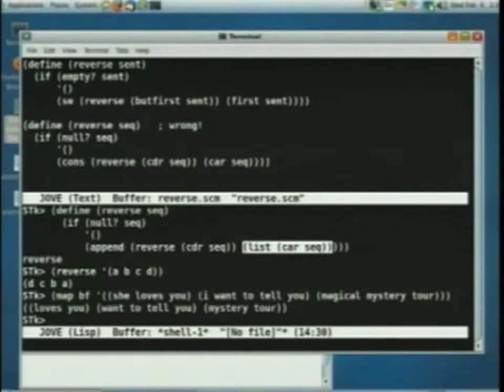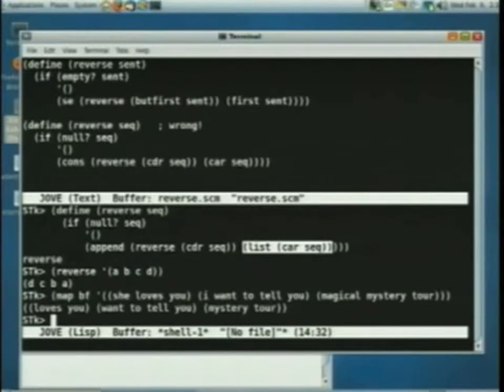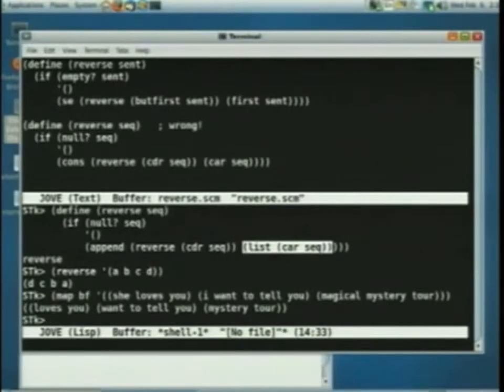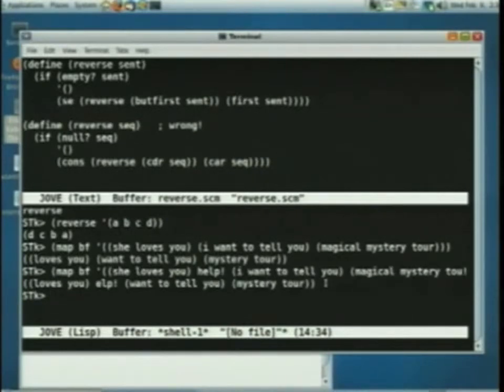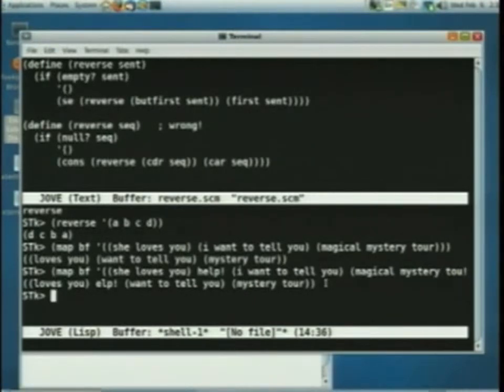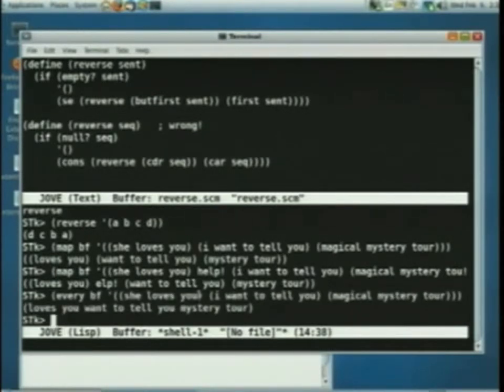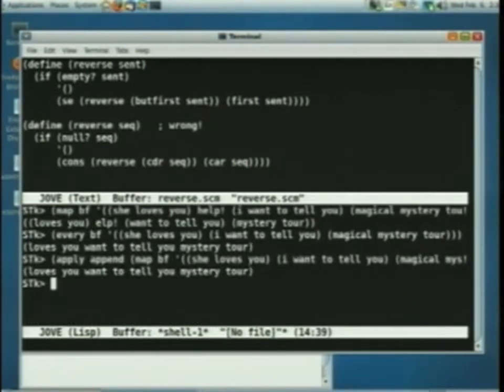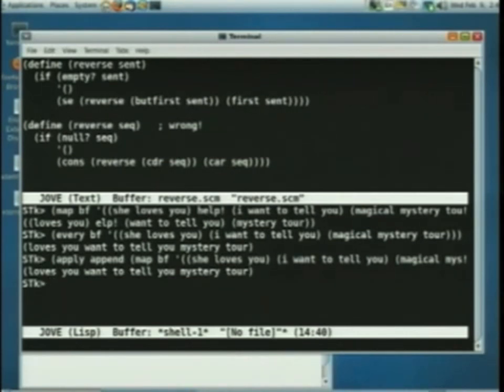q29cs61aL10p3 Part 3 of edited version of UCB CS61A Lecture 10; Feb 2011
announcements etc.).